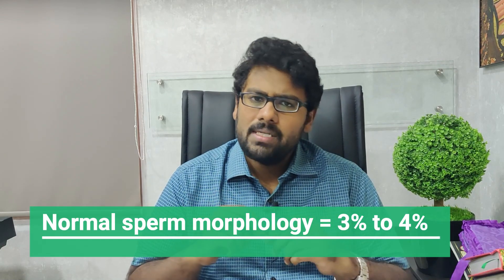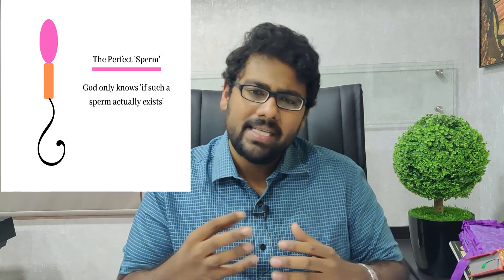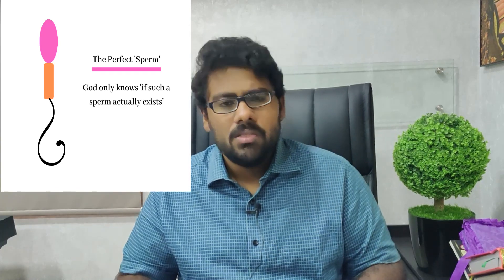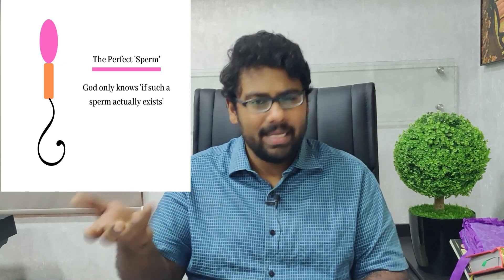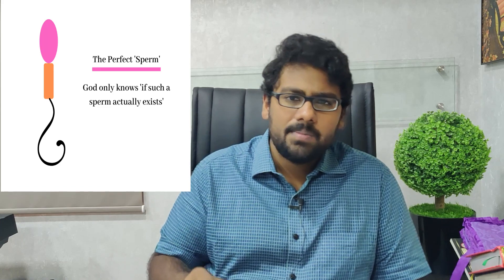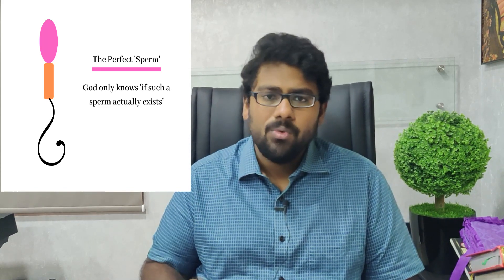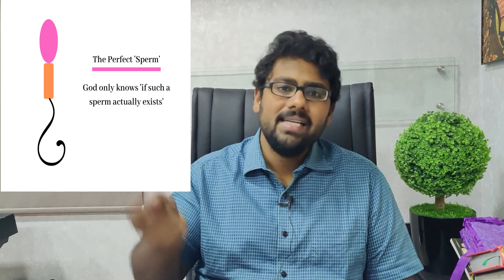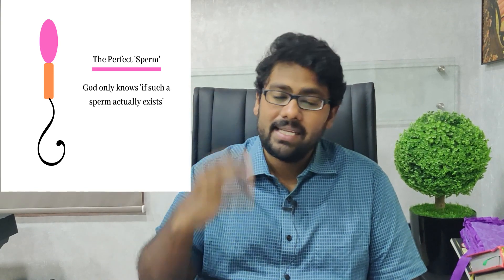What is the normal sperm morphology for fertility in men? Dr Shahs Clinic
What is the normal sperm morphology for fertility in men?
In this video I explain about what is normal sperm morphology for pregnancy or the normal sperm morphology for fertility in men. The WHO 2010 manual recommends a normal sperm morphology of 3 to 4 percent for pregnancy to happen naturally in the 1st year of marriage.